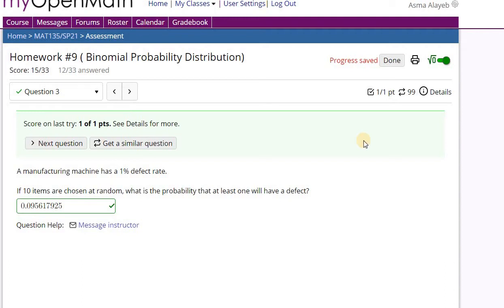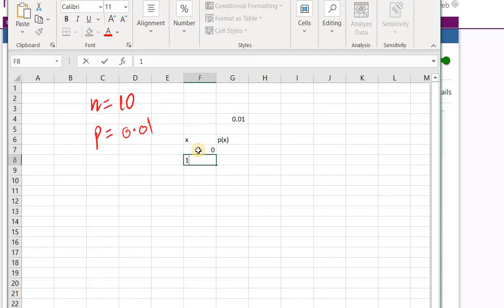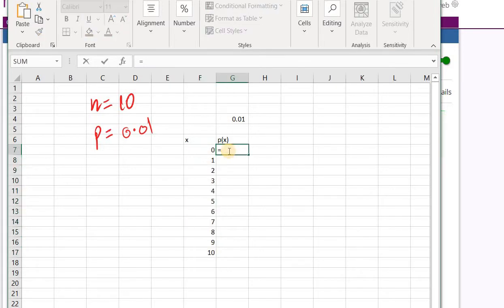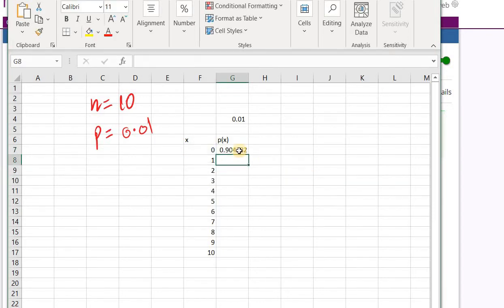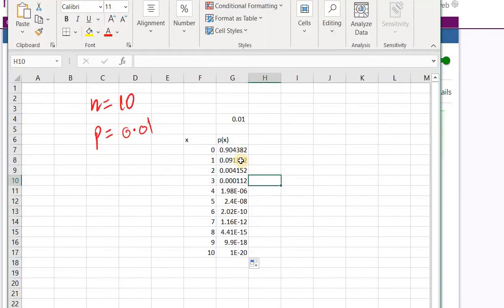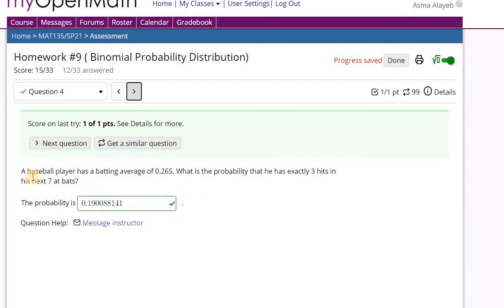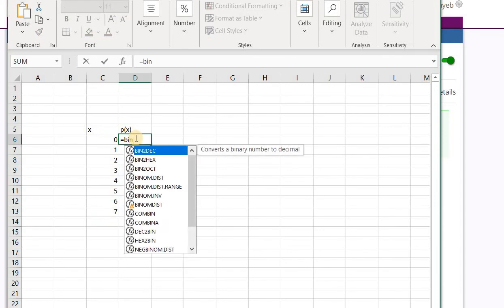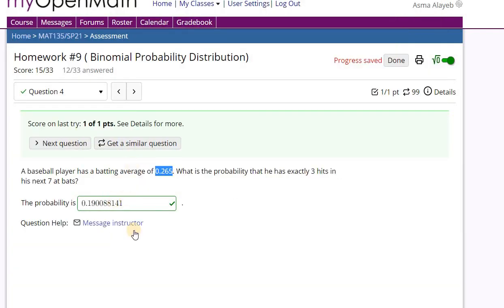Binomial Probability Distribution Example 5